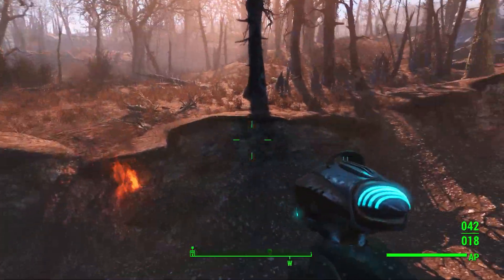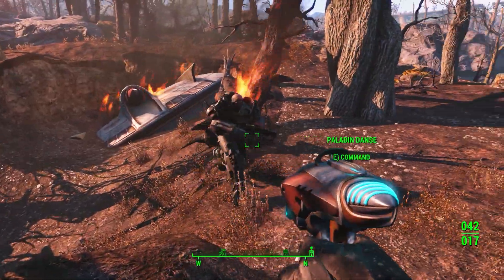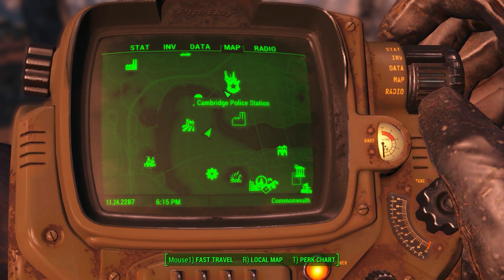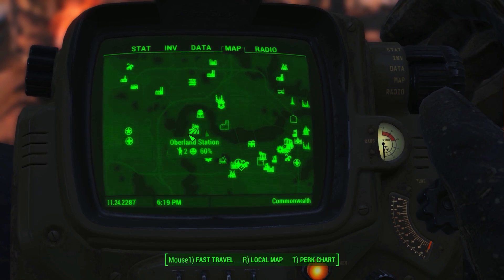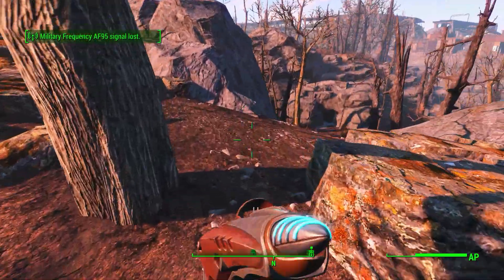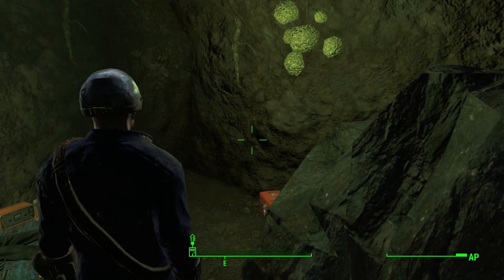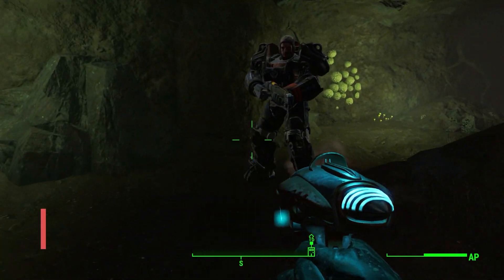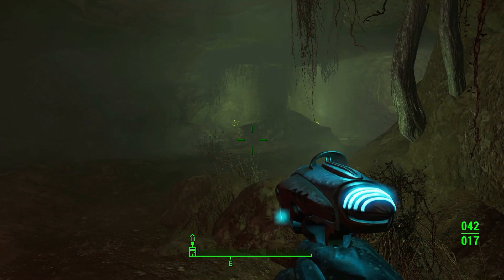Fallout 4 Unique Weapons - Alien Blaster Pistol (Rare Item Location)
Fallout 4 Unique Weapons
Fallout 4 Unique Weapons Alien Blaster Pistol
Fallout 4 Rare Weapon Alien Blaster Pistol Location Guide

LastKnownMeal, 2015.